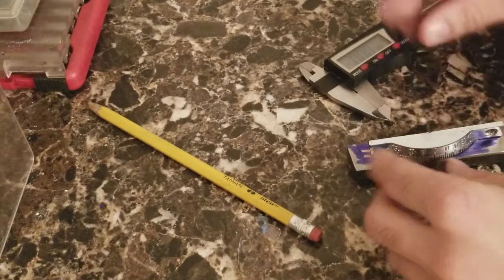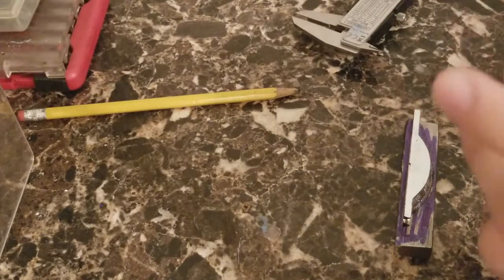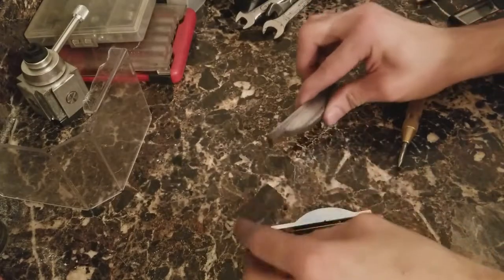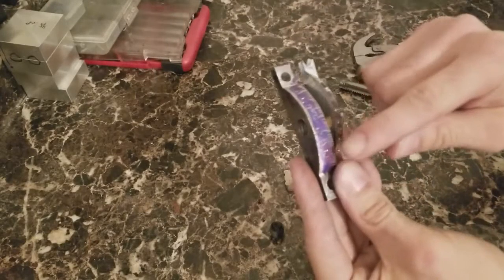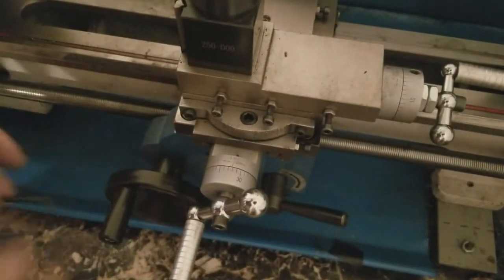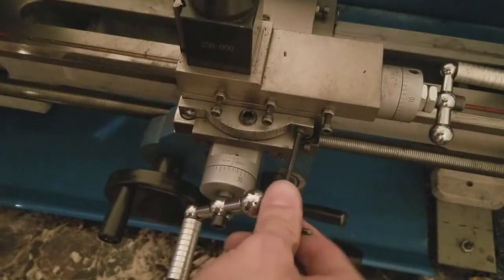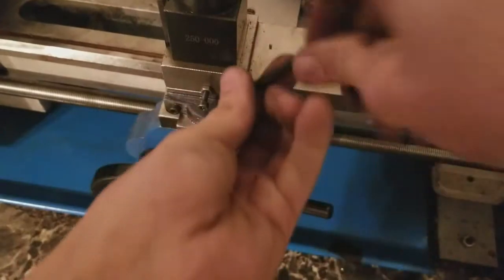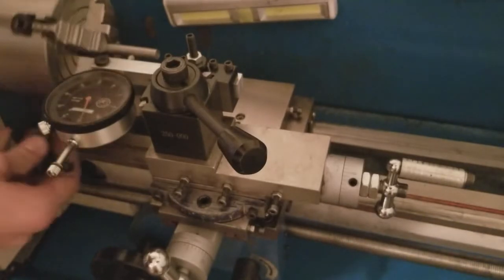Making a angle lock for the 7x14 mini lathe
i make a angle lock for the chinese mini lathe watch tell the end there is a blooper and dont forget to hit that subscribe button for a future video of me making a vise for the lathe so i can do milling on it